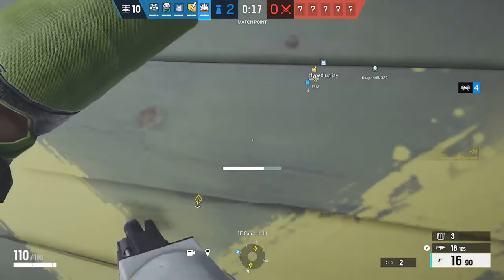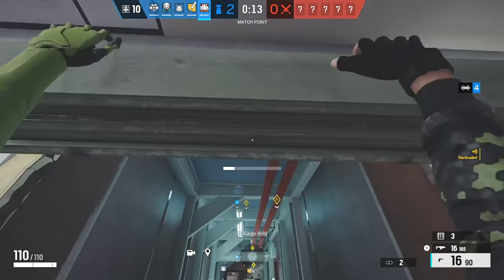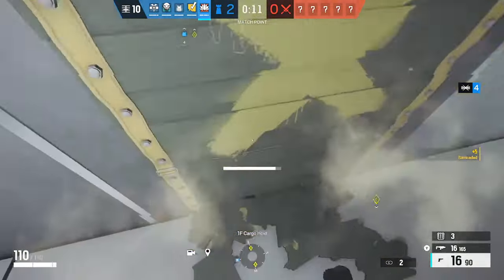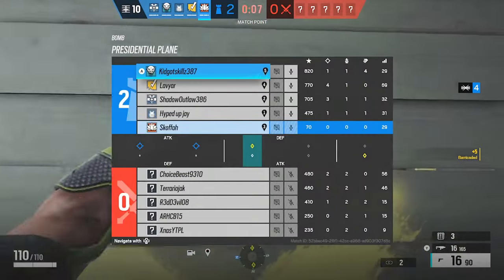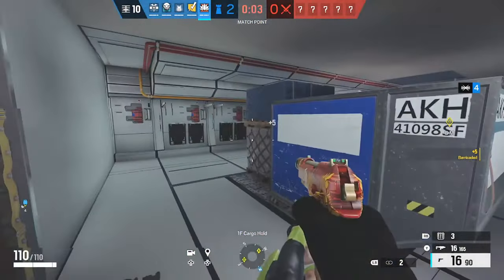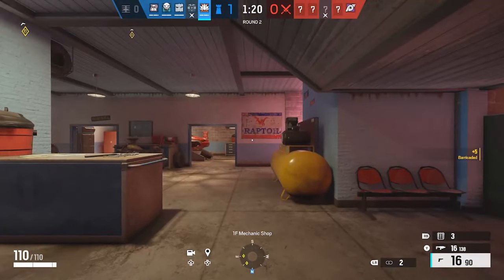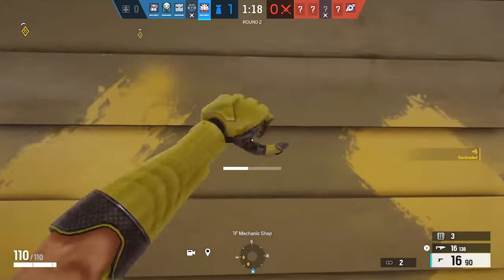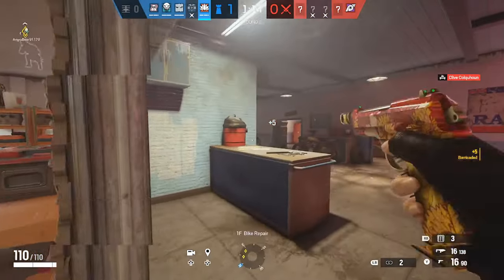Rainbow Six Siege | How To Get To Level 50 FAST!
In this video, I showcase the new fasted way in which someone could farm XP on Rainbow Six Siege so you do not have to. I  further go on and showcase the method in which someone could get XP on Rainbow Six Siege in considerable depth. This will allow new players to the game access to ranked mode a lot quicker then it may be possible, otherwise. Whether that be a beginner or seasoned ranked player, All are welcome!